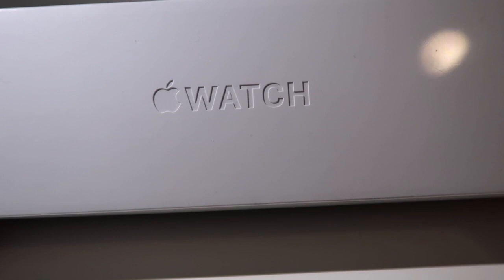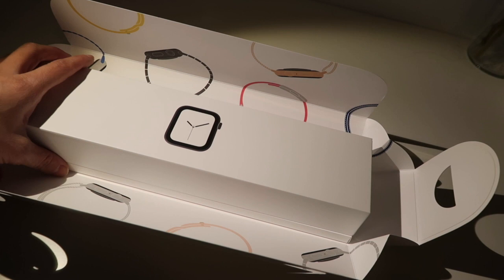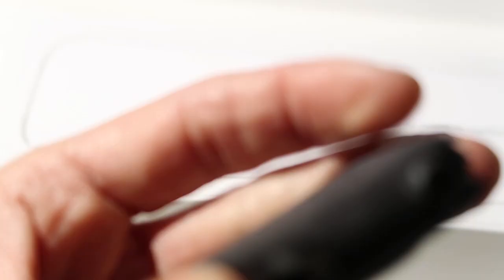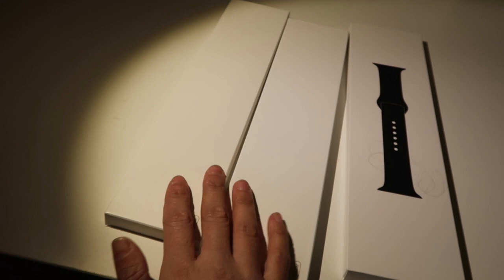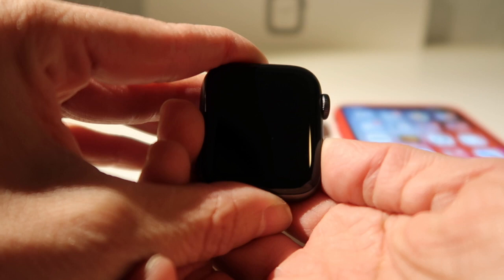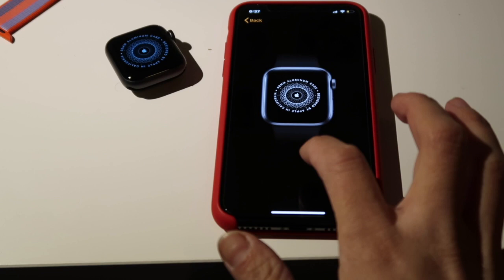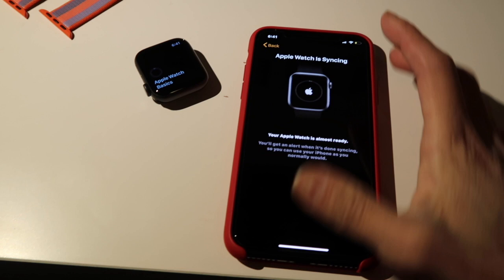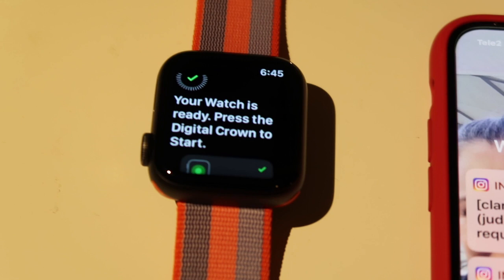Apple Watch Series 4 - Black Aluminum 40mm - Unboxing and first impressions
This video is about Apple Watch Series 4 40mm - Unboxing and my first impressions of it !! Since I had to wait almost five months to receive it, I was so happy when I FINALLY got it. I´m pretty happy that I got two wristband free of charge from the store I purchased it at as compensation for the long waiting.